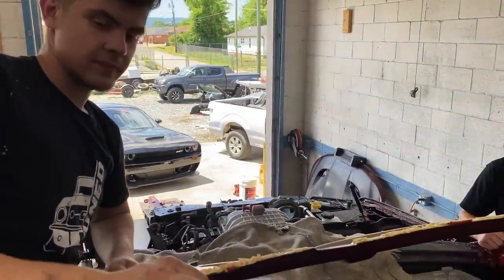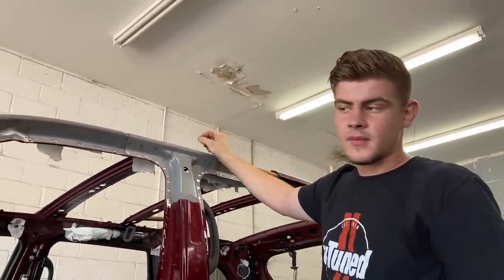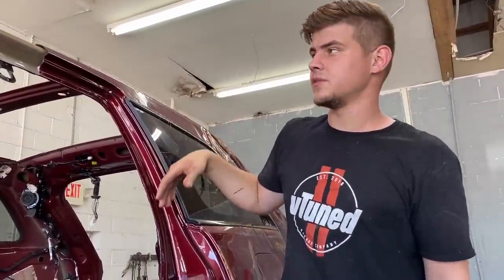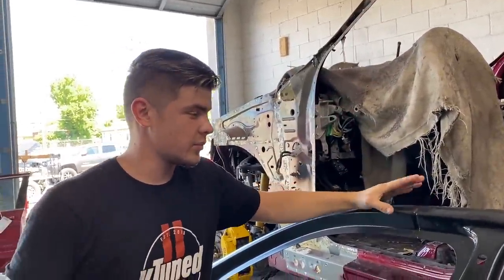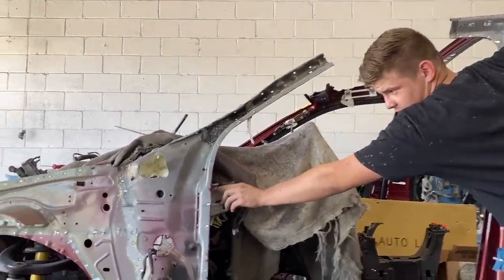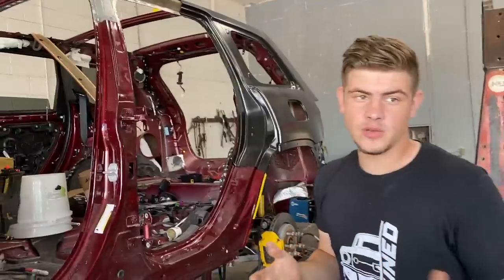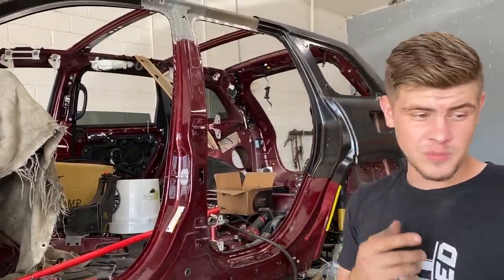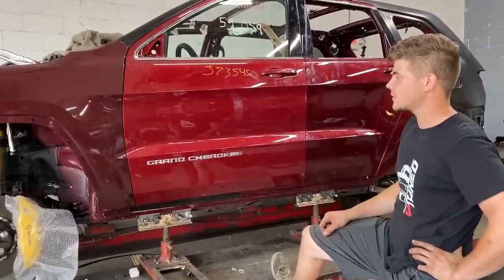Rebuilding A Wrecked 2018 Jeep Trackhawk Part 9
This is a lot more difficult than we thought! We are making some awesome progress on this super smashed Jeep trackhawk. However with so many different damaged areas we are having to really think things through in order to make sure everything is 100 percent. This is definitely one that we won't forget but we are happy to share it with you guys.

 Rossville,GA 30741

Song: YANQRA - Pursuit Of Summer